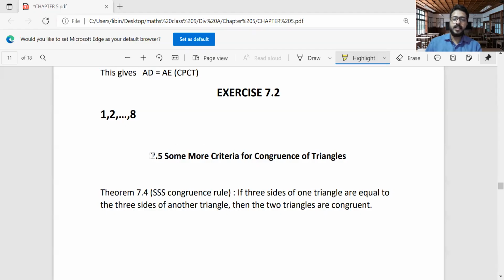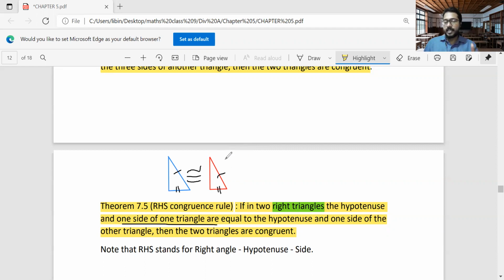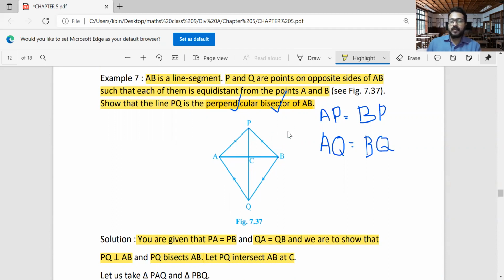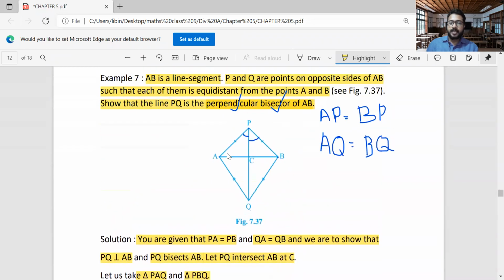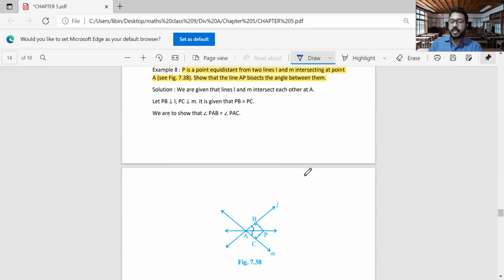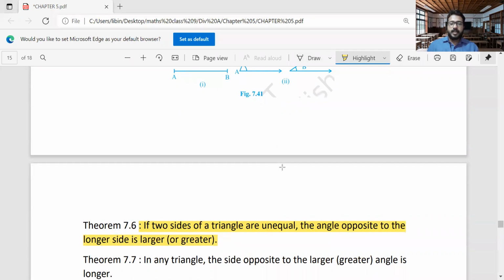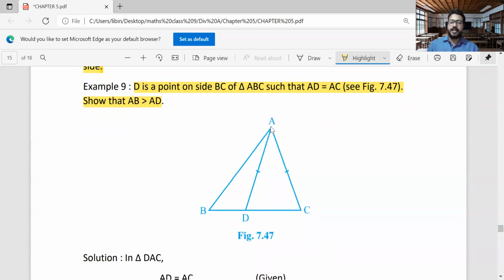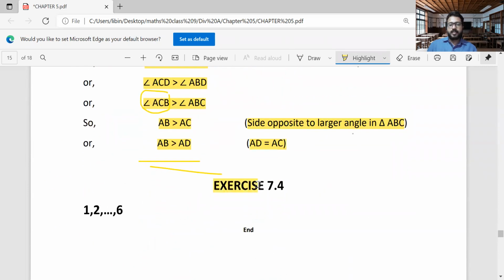Chapter 5, Last Section